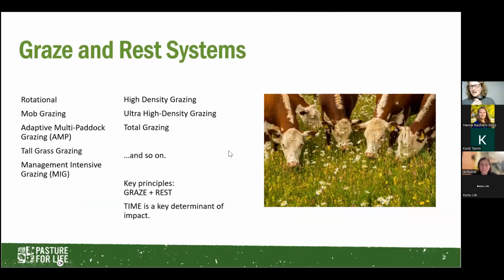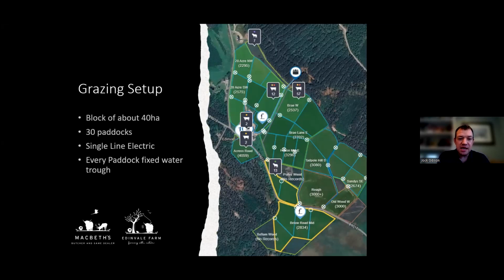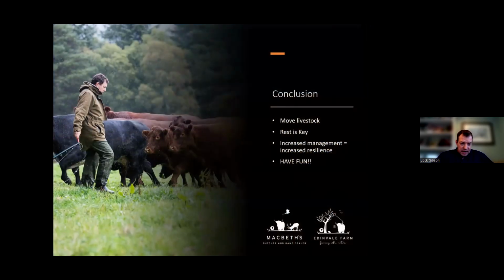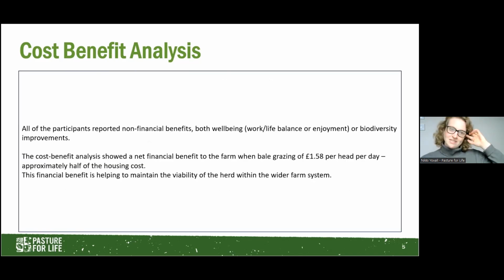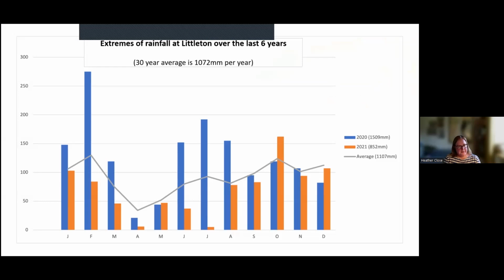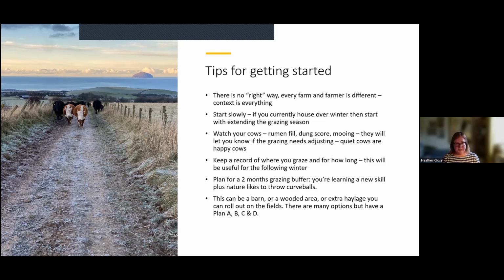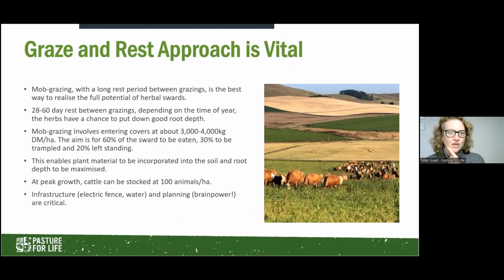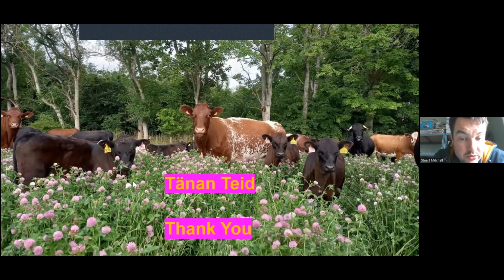Infopäev "Lihaveiste aastaringne pidamine ja söötmine" 01.11.2024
Üritus viidi läbi „Teadmussiirde pikaajaline programm põllumajanduse, toidu ja maamajanduse tegevusvaldkonnas“ raames.

Lektor: Nikki Yokall (Pasture For Life)
Külalislektorid: Jock Gibson, Stuart Mitchell, Heather Close